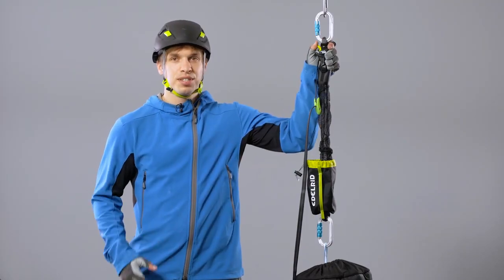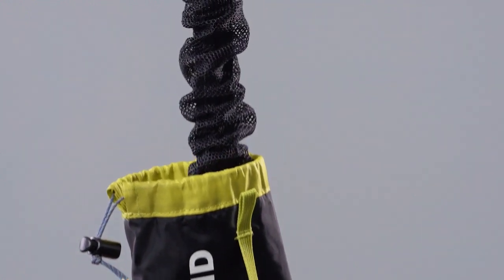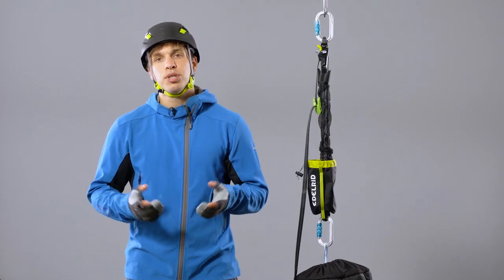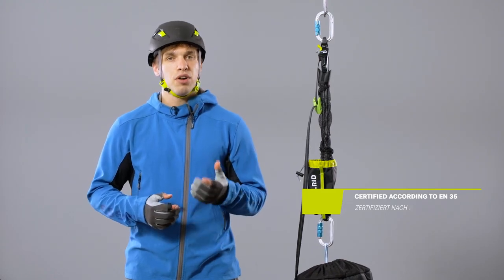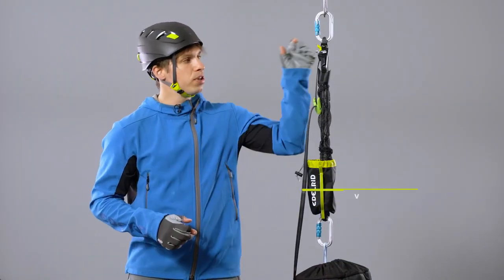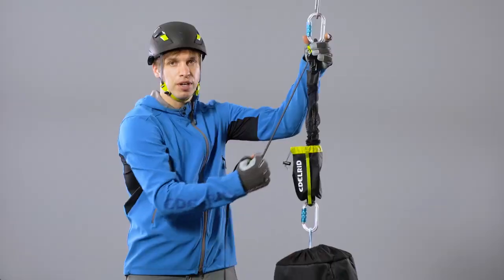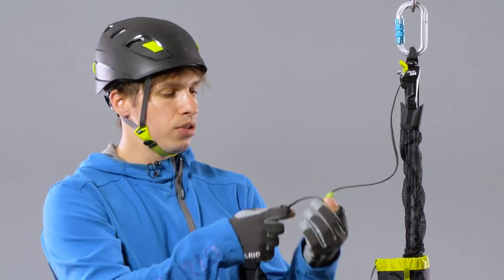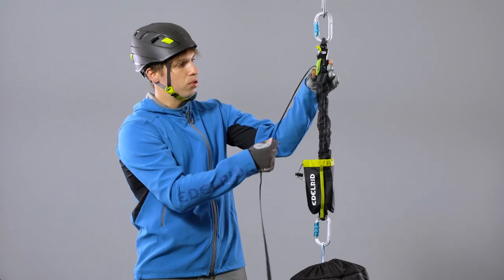EDELRID – KAA prefabricated haul system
The KAA is a prefabricated haul system for lifting persons in case of rescue or for tensioning a system.

In addition, as the KAA is certified according to EN 354, it can be used for workplace stabilization, as a restraint system (open/closed) and controlled lowering. Its strap-based construction makes it the most compact and lightweight system on the market. Depending on the positioning, it offers a 4:1 or 5:1 lifting ratio with an efficiency of 91%.

The KAA is compact but delivered ready for immediate use, so that no valuable time is lost when it is required. A swivel is provided at each end to prevent the system from twisting. The hand lever on the draw cord allows a better pull and it can also be used as a lowering lever. The KAA is available in two lengths: 0.8 m and 1.5 m.